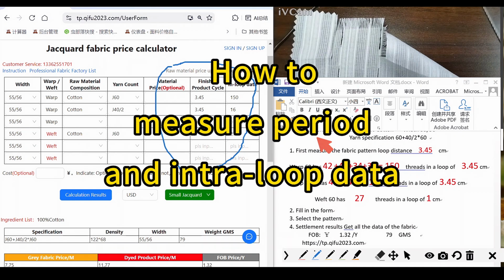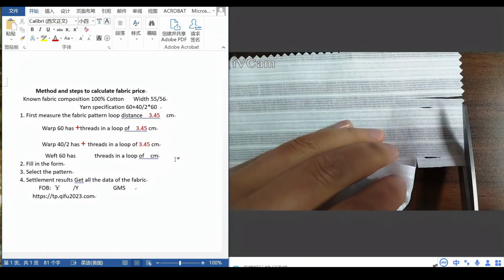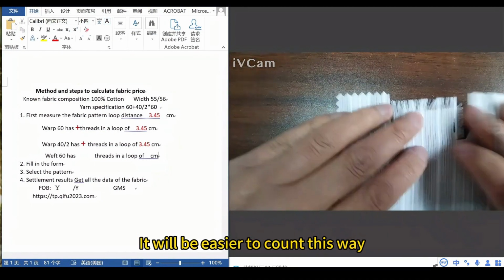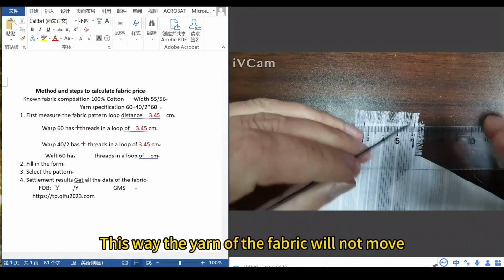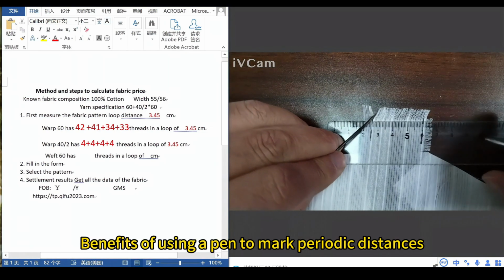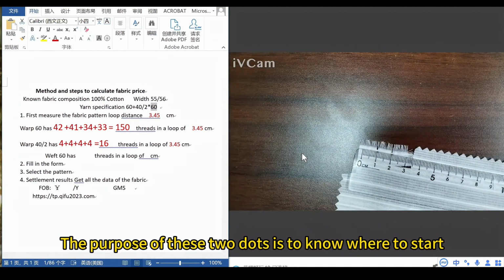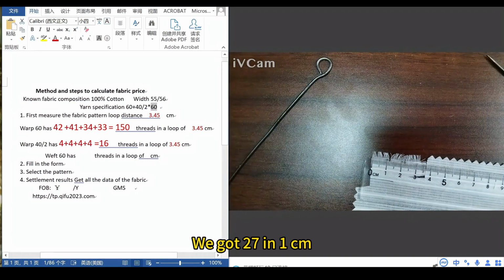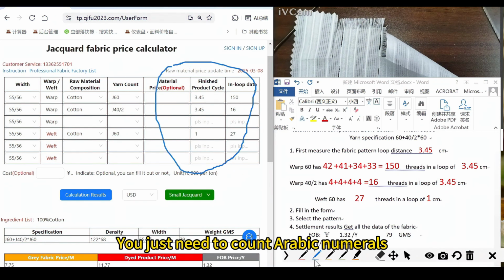🔥 **【Fabric Calculation Revolution】3 steps + 2 minutes, AI accurate quotation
** End of textile procurement pain points:**
→ Manually calculate fabric parameters? **Time-consuming and laborious**, incomplete information and large errors
→ Raw material prices fluctuate greatly, **quotations are always inaccurate**, and costs are difficult to control?
→ Waiting for suppliers to reply wastes **2 days**, missing the golden period of orders?

**✅ Essential tool for the textile industry: AI fabric cost automatic calculator**
1️⃣ **Count the number of warp and weft yarns** (no experience required, just know how to count 123!)
2️⃣ **Fill in 3 data**: yarn count, cycle data
3️⃣ **Complete report in seconds**:
✔️ **Grey cloth price** ✔️ **Finished fabric price**
✔️ **Fabric weight** ✔️ **FOB quotation** ✔️ **Raw material usage per meter**
⚡ **AI intelligent verification**, **Industry-leading accuracy**

**2000+ textile companies tested and verified every day:**
→ **Fabric quotation time** from hours to 2 minutes, **90 times** efficiency improvement!
→ **95% cost accounting accuracy**, say goodbye to manual errors
→ **AI intelligent matching calculation solution**, more than 8,000 calculation formulas in the background are used together to make decisions more efficient

**🚀 Experience the black technology of the textile industry for free now! **

Fabric cost calculation Textile procurement tool AI quotation system Digital transformation of textile industry Fabric weight calculation
发送反馈
侧边栏
历史记录
已保存